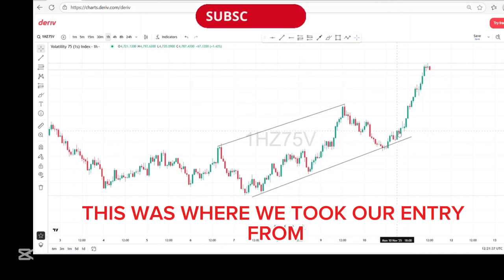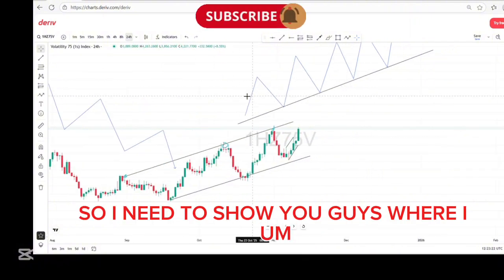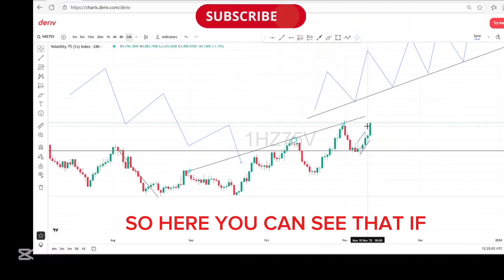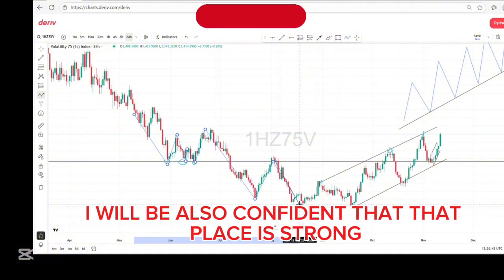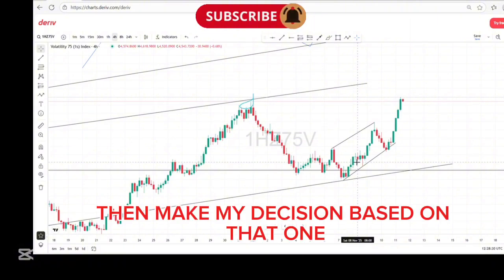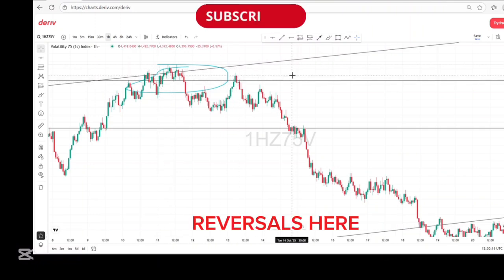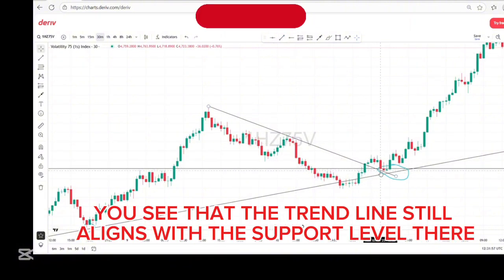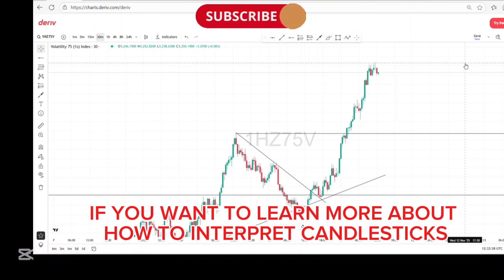This price Action Trading Strategy Changed Everything For me. Simple and Powerful.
Learn a powerful yet simple price action strategy that uses only key levels—no indicators, no noise. In this tutorial, I’ll show you how to identify strong zones and trade them like a pro.

In this step-by-step tutorial, you’ll learn how to mark key levels on any financial market using pure price action. This no-indicators strategy is beginner-friendly and helps you find the best entries and exits using support and resistance zones.

📈 Join Southside Forex Academy – Learn to trade with discipline, strategy, and key levels